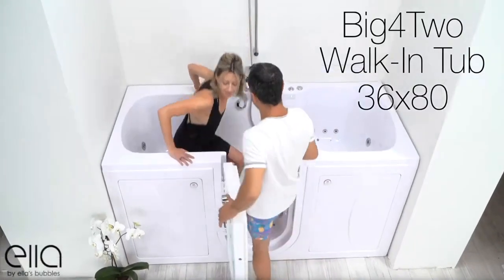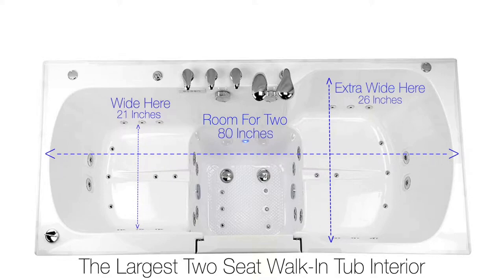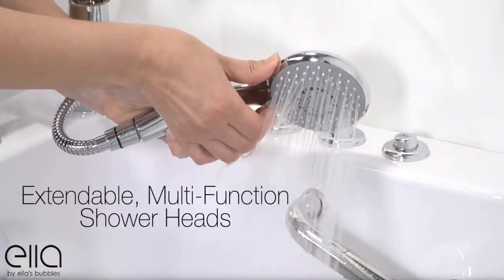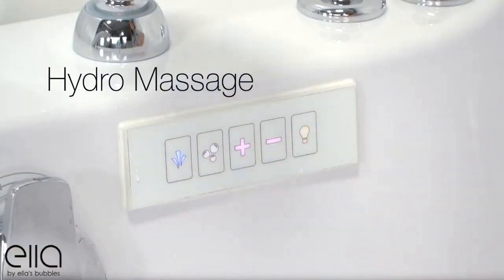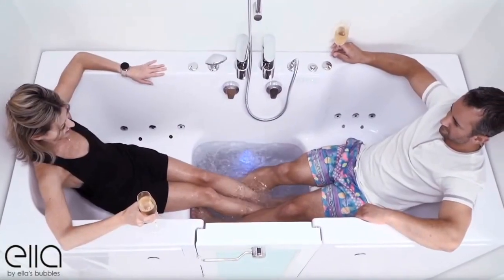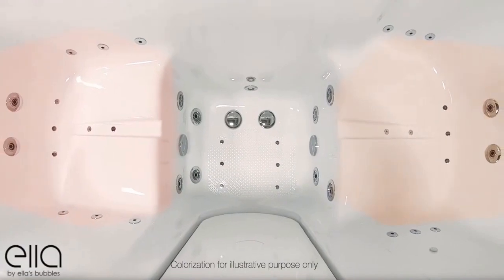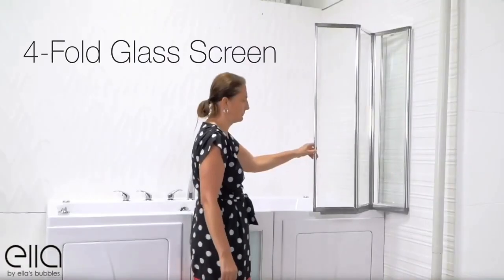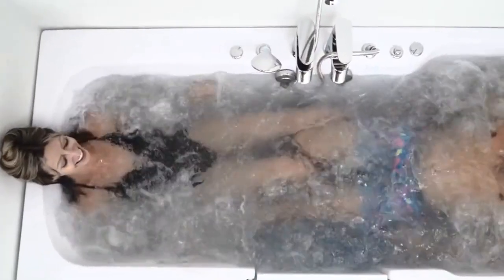Ella's Bubbles Big4Two Two-Seated Walk-In Bathtub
Ella's Bubbles Big4Two Two-Seated Walk-In Bathtub is available at US Bath Store